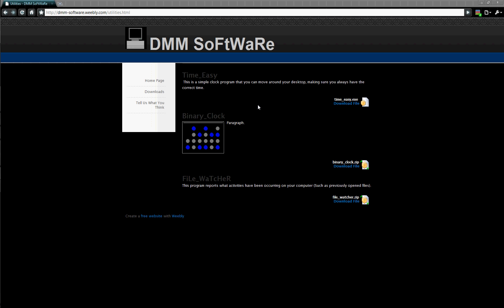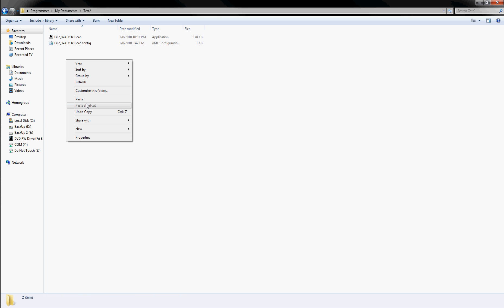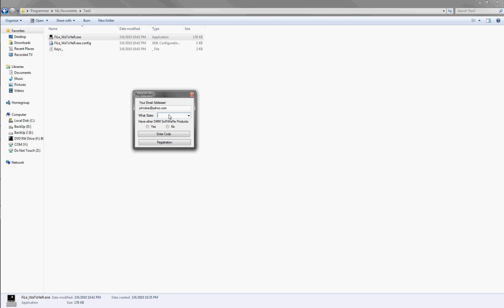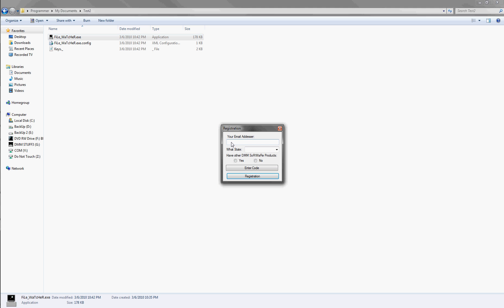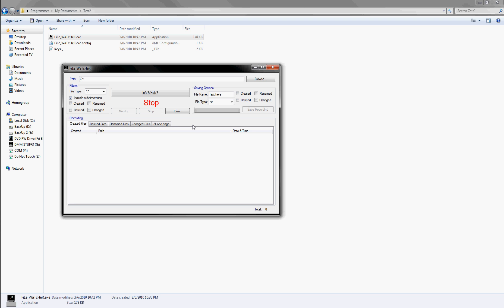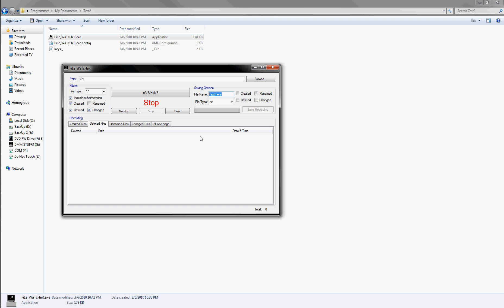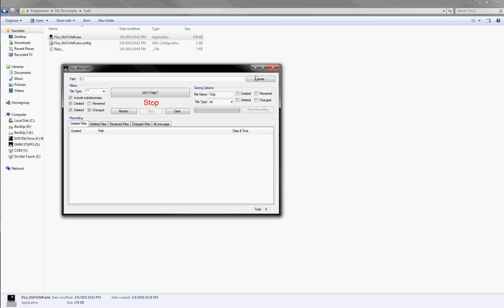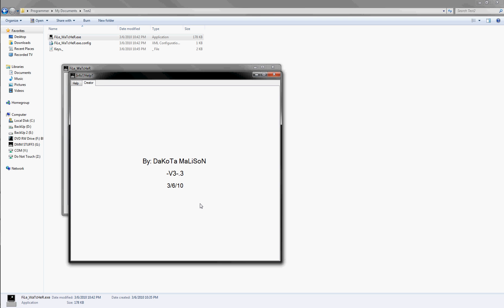C# File Watcher program